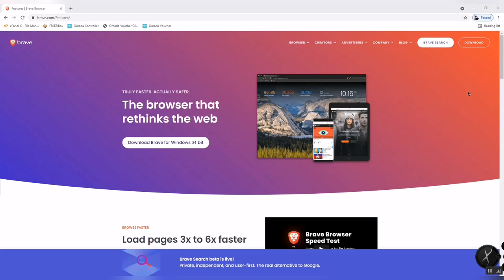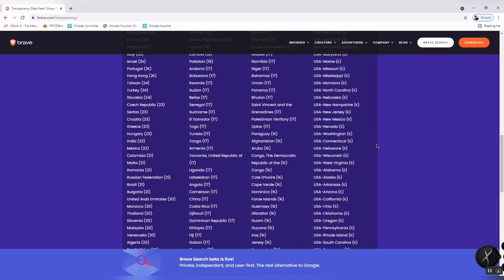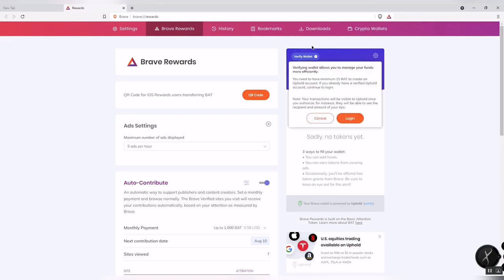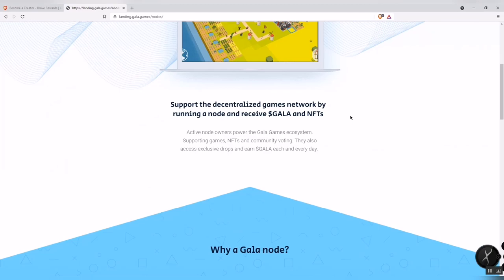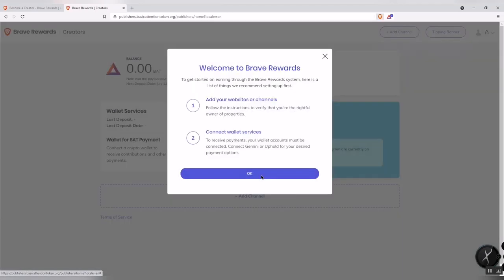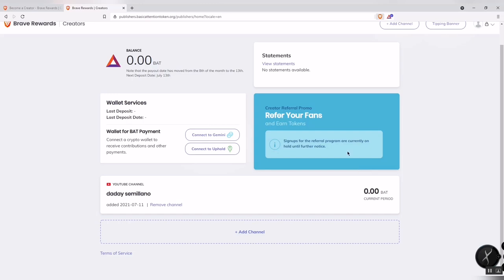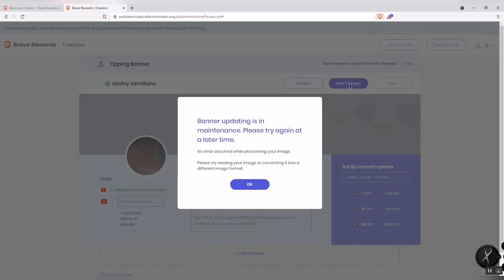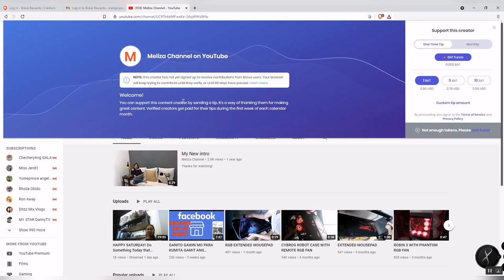Browse and Earn! Using Brave Browser.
What is the Brave browser? Brave is a more-or-less standard browser that lets users navigate to websites, run web apps, and display online content. Like other browsers, it is free to download and use, remembers site authentication information, and can block online ads from appearing on sites.